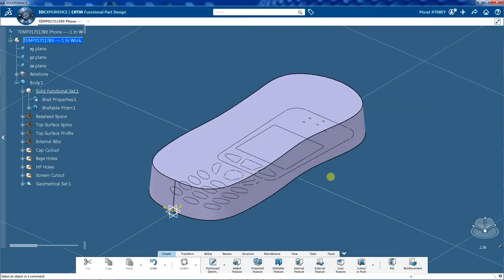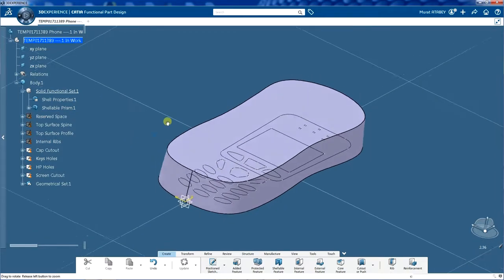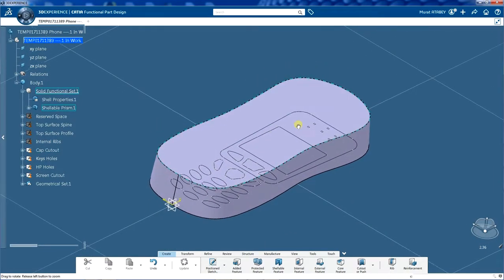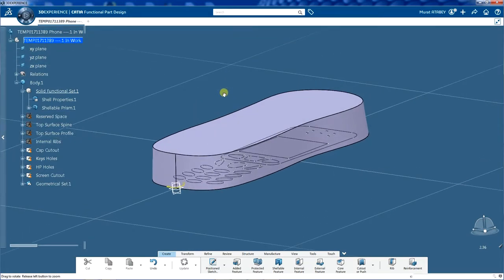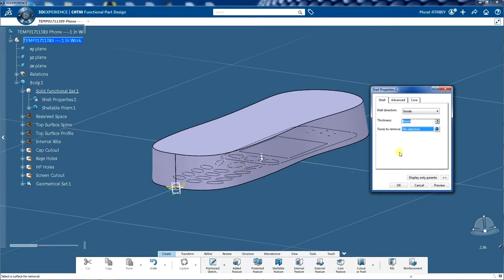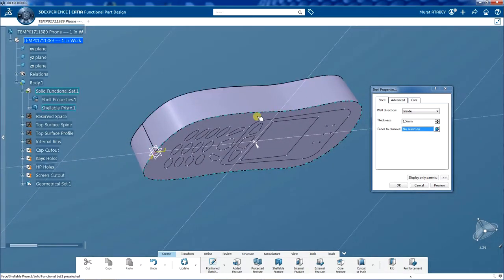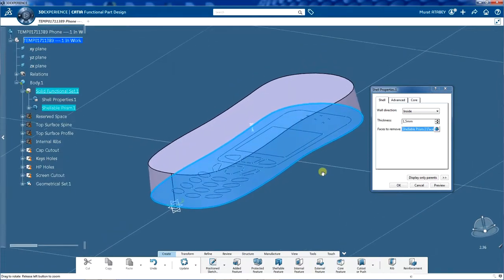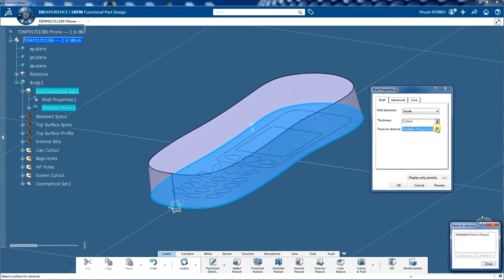# 2/7 Editing Shell Properties | CATIA V6 - 3D EXPERIENCE Functional Part Design Tutorial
In this video series we will go through basic design steps.

In the second video we will define the thickness value for the shell and remove a face using shell properties dialog box.

I'm an engineer who like 3D modeling. Catia V6 is one of the widely used 3D modeling softwares. I have 18 years of experience with this software, mostly with solid modeling and drafting. I'm trying to explore other modules, as well.